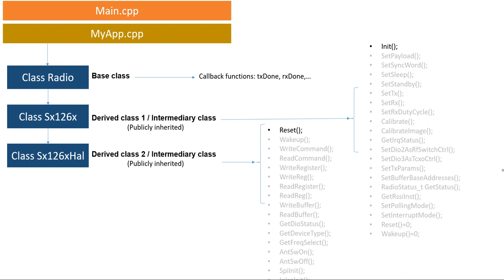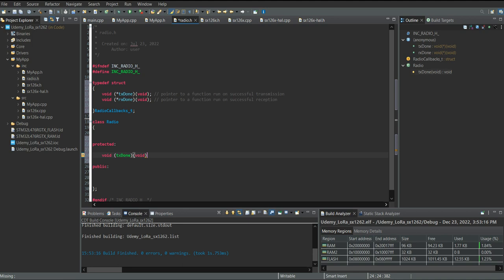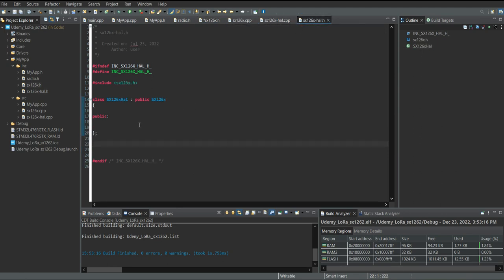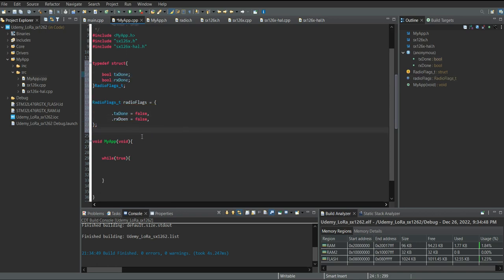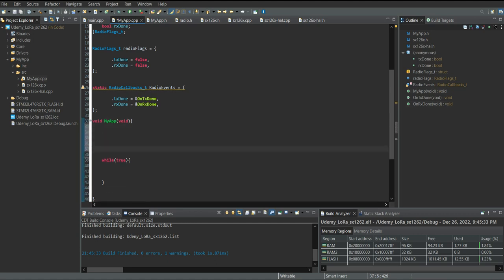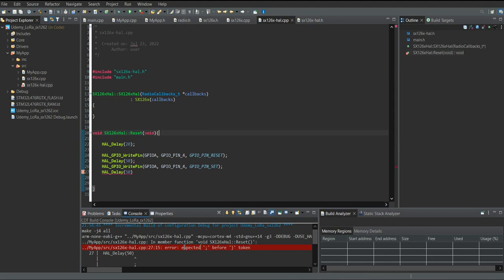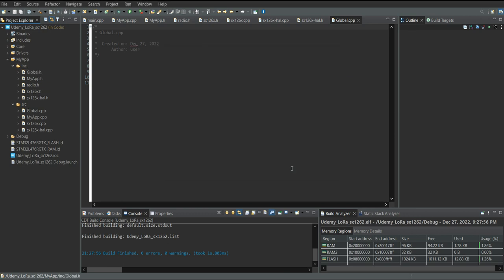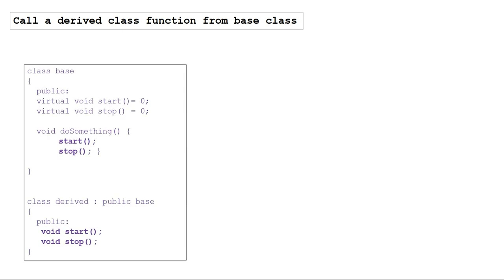LoRa Specialization - Part 6: Ping-Pong implementation #1 ( Reset and Initialize functions )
Reference:
Semtech: